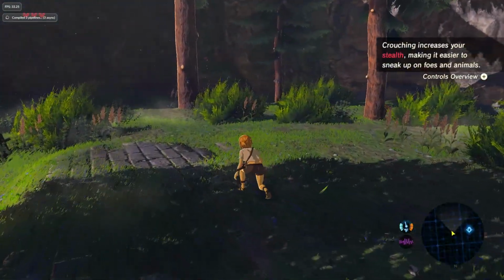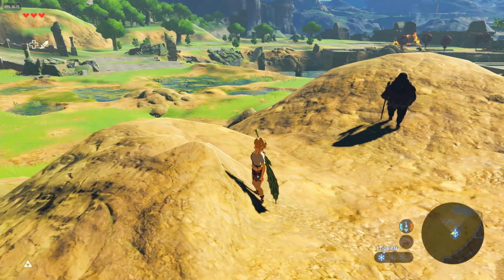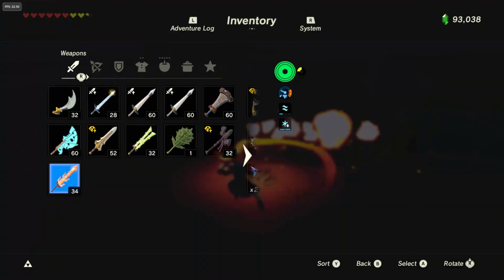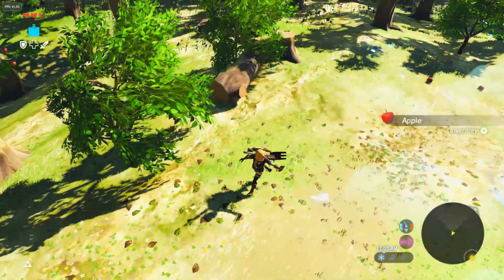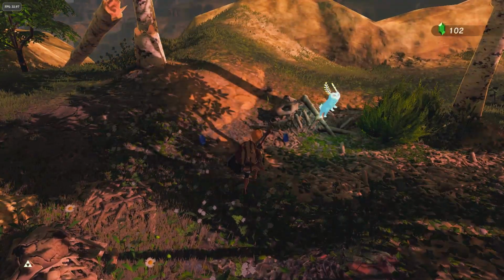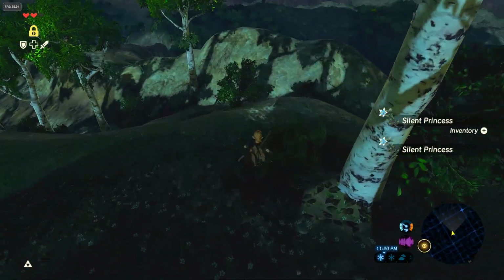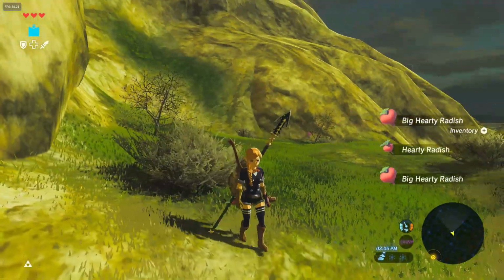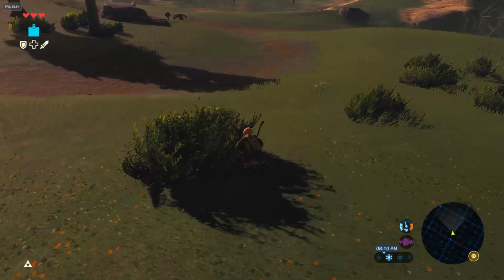Avid Adventurer's Run! Pt.1 "A Rocky Start..." (botw)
While yes, it took 2 months to get this out there, I'm just glad to have the first video done and sent out.  I now realize the insane amount of footage I recorded is way too much to be fun to edit, or fall within the time window I'm realistically willing to spend on each video.  From now on the vids and process will be much shorter, meaning sooner videos and less burnout for me personally.  I really want to make something out of this series, since this run is the most fun with I have had with a game in years.

While I record the videos on an emulator, I have been playing the same run on the switch for about 2 months.  This both gives me an Idea of what I want to do in the game goal wise and in what order.  More than that, this switch run is how I am certain that I absolutely love the limitations I put for the run.
I can't wait to make more, and I hope you'll stick around for future videos!  Stay safe and have a nice day!